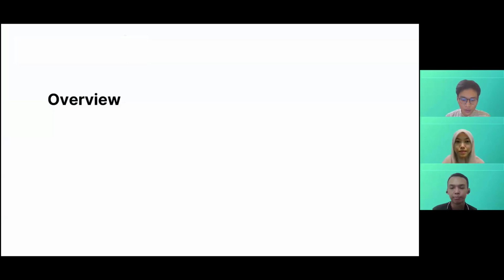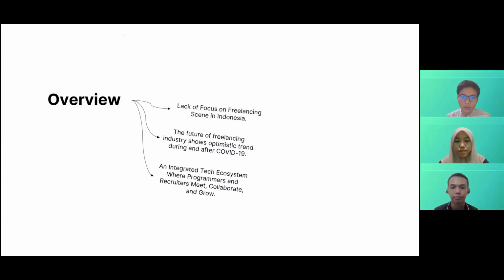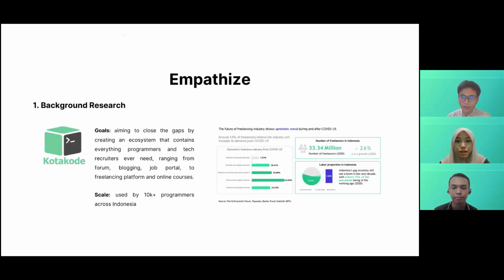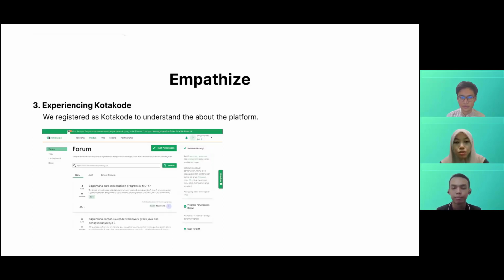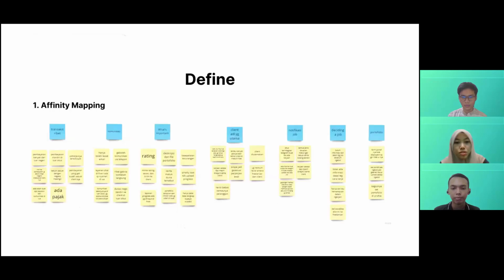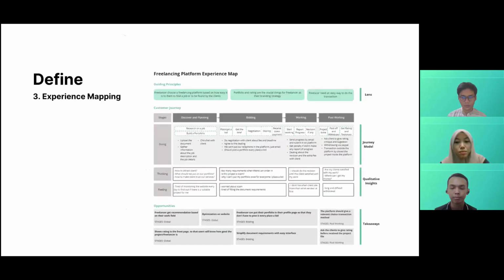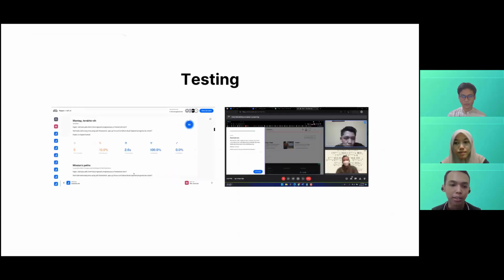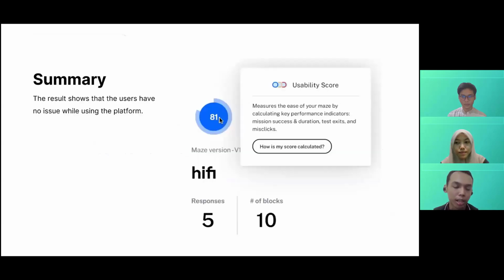[Preliminary Round] - IDC2021 - Kadaluarangkasa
International Design Challenge 2021 facilitates students
(undergraduate program) from various design and technology
backgrounds (e.g. HCI, UX, ICT, industrial design, product design,
visual design, interaction design) to demonstrate their problem
solving and design ability to propose solutions for digitaltechnology issues.
This year’s International Design Challenge will be partnering
with two companies, Kotakode and Bhinneka, to provide realworld UI/UX design cases. These cases will be distributed to the
participants and then be solved based on the principles of UI/UX
design. The expected outcome from the participants is an
interactive UI/UX design which is generated based on the
principles of UI/UX design.

Please enjoy the video from one of our participants, Kadaluarangkasa's Team